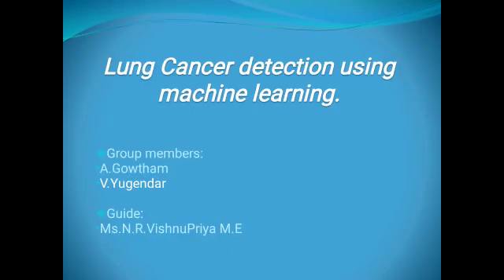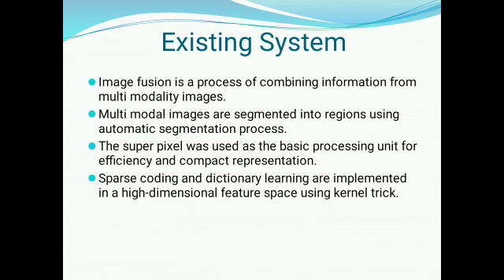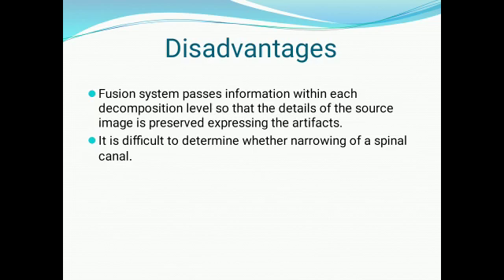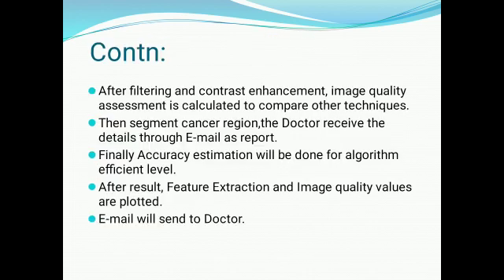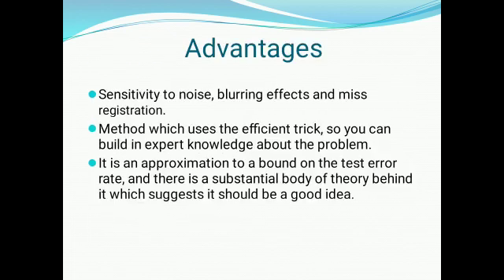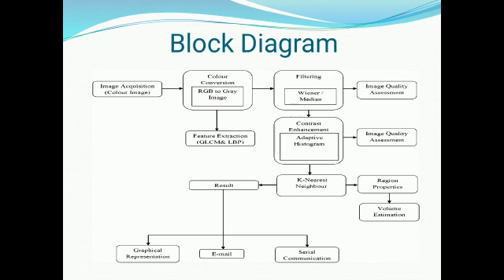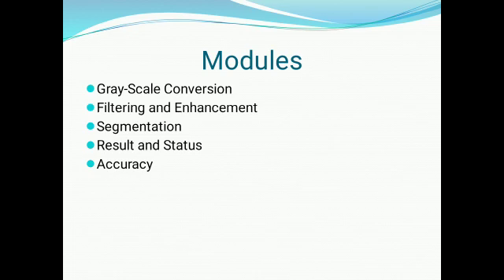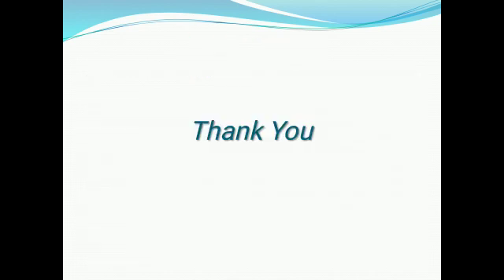Lung Cancer Detection Using Machine Learning__Project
B.tech Information Technology